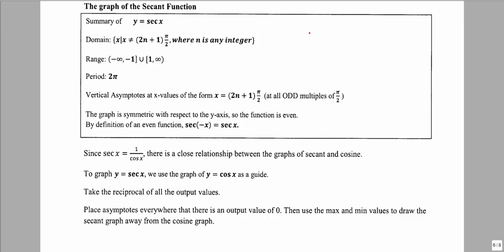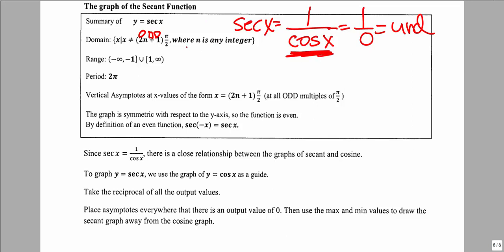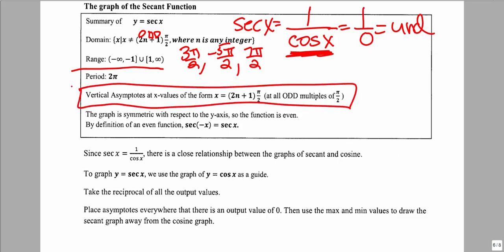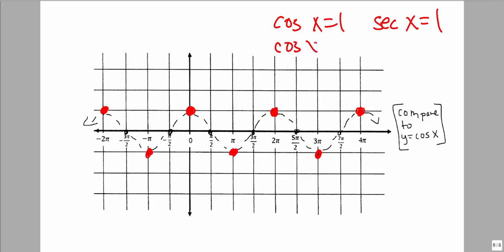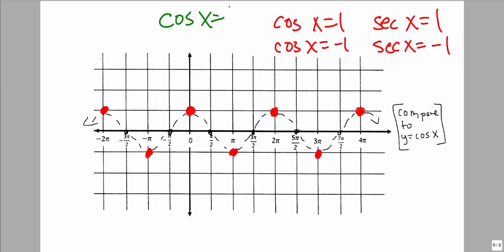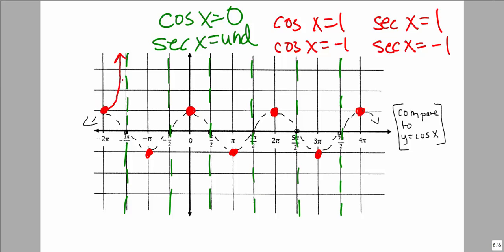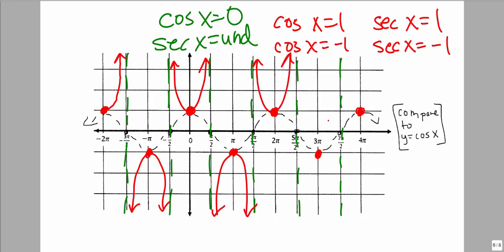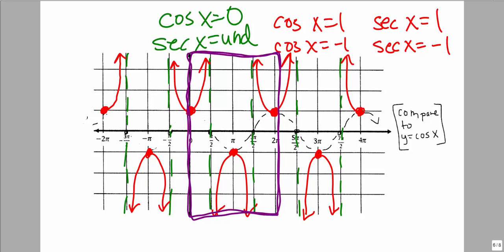MATH 1316 Section 4.4: Graphing y = sec x